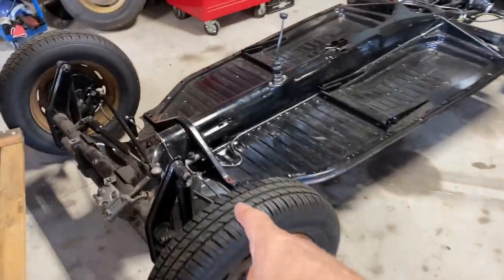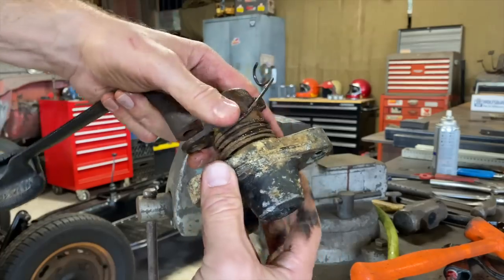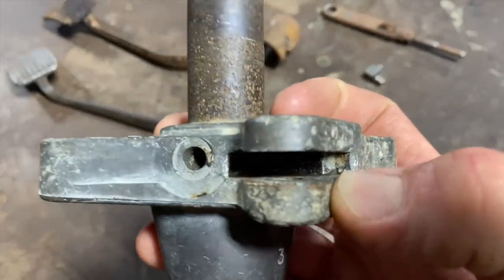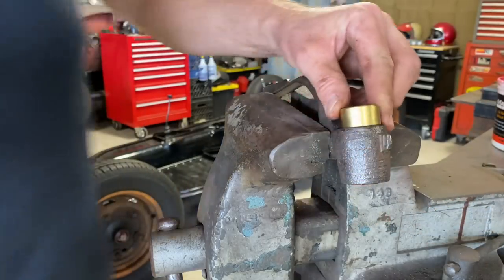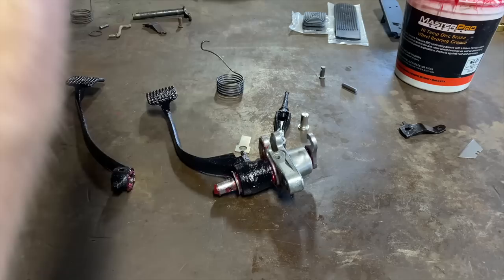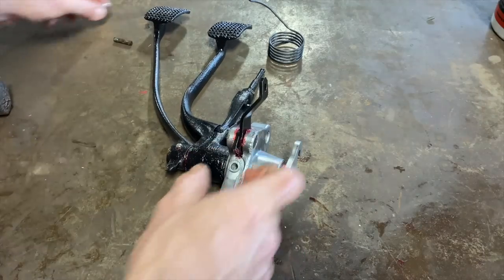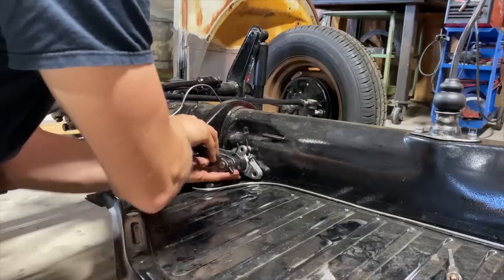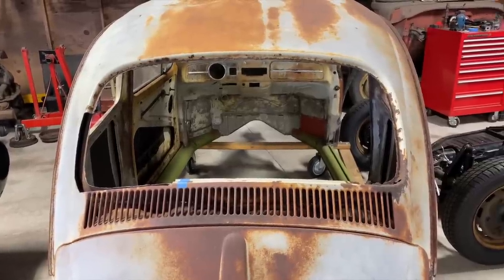1965 VW Beetle Restoration - Pedal Cluster Build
Hey guys, today we restore the pedal cluster from the 1965 VW Beetle. This was a bit of a challenge. Check it out. ctmoog